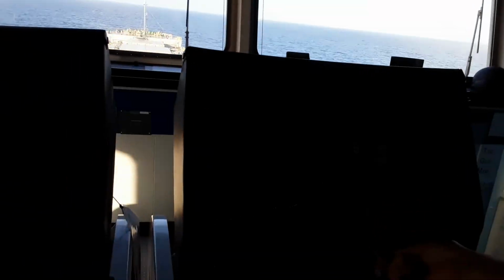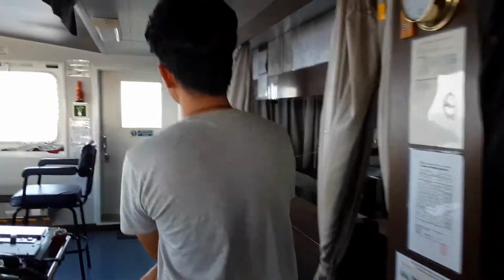FILIPINO CHIEF OFFICER EXPLAIN HOW TO USED BRIDGE EMERGENCY EQUIPMENTS..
maritime student and young peoples can learn ship inside parts